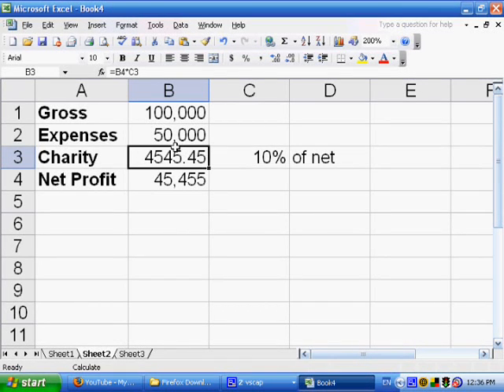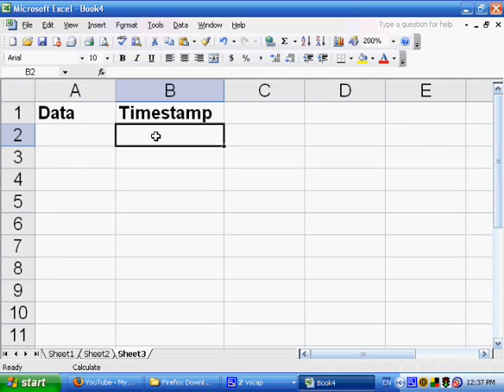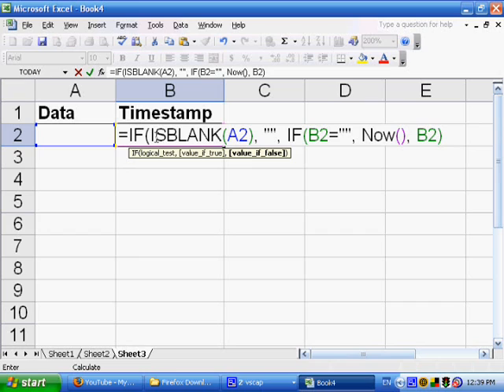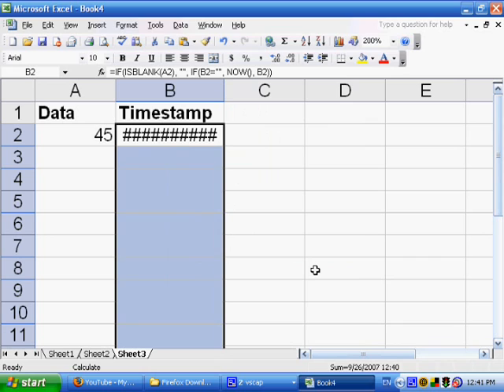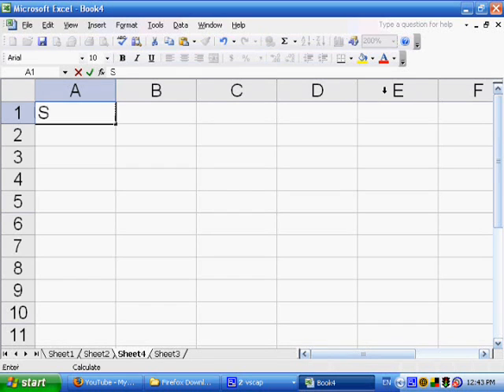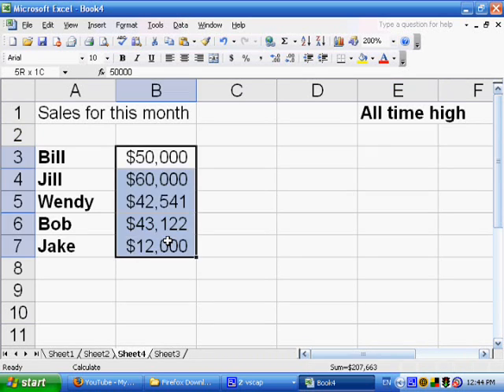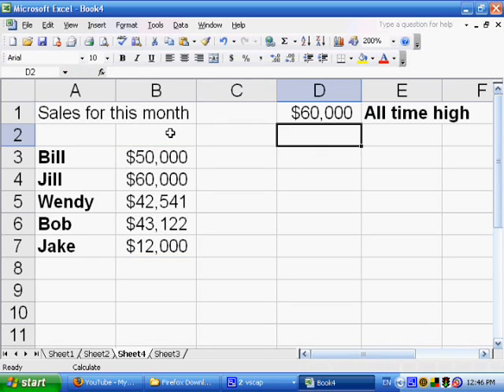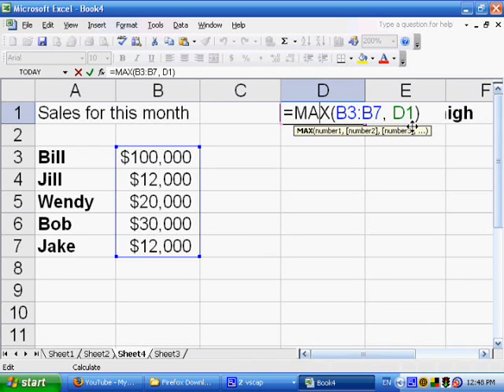circular references in excel 3